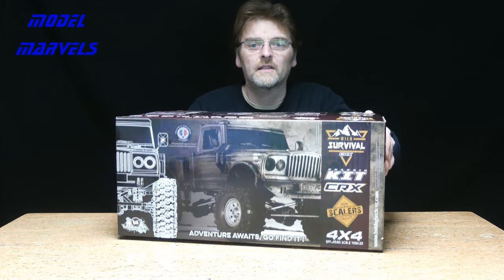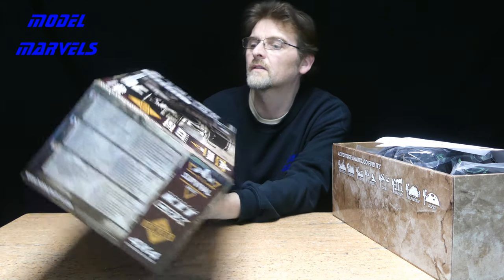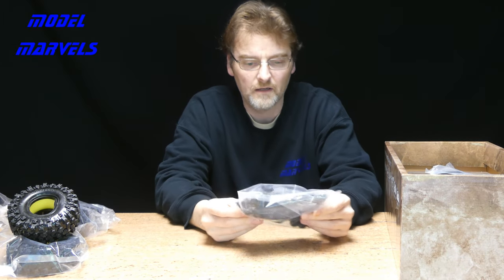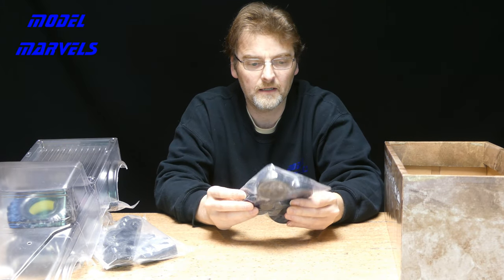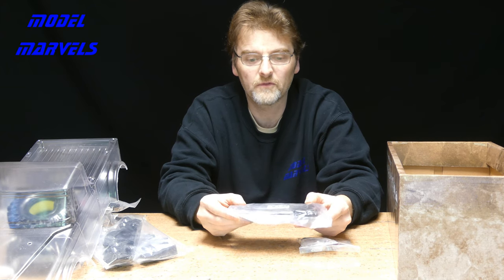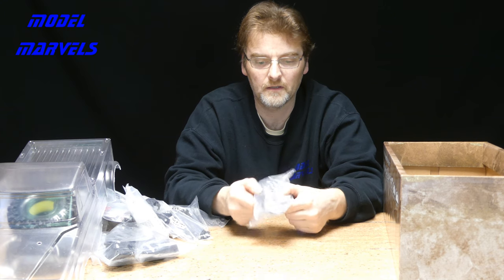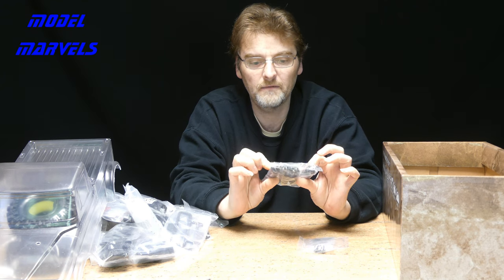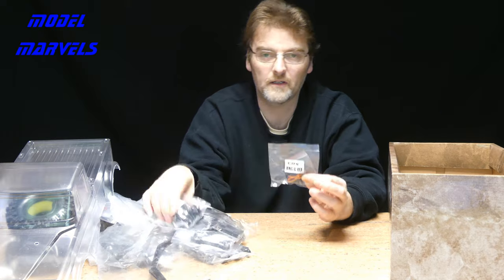Hobby Tech CRX V2 Wild Survival Crawler Kit unbox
An in the box look at the new CRX V2 - Wild Survival crawler from Hobby Tech